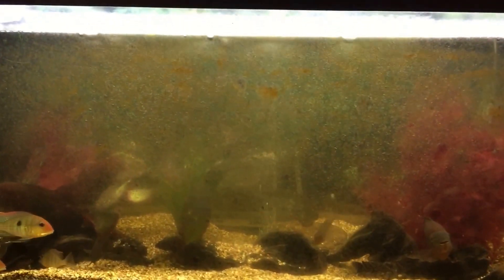Shoutout Special: Show Us Your Algae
Do you dare to show us your algae ??? Well Brian Pickens posted a video up of his tank that was covered in algae due to him not cleaning it for a week, so I decided to upload what my 55 South American tank looks like after a week of me not touching it I've neglected it this week because I've been concentrating on my African cichlid pea soup tank. But don't worry tomorrow it will be back to its former glory when I get in there and give it a good clean.